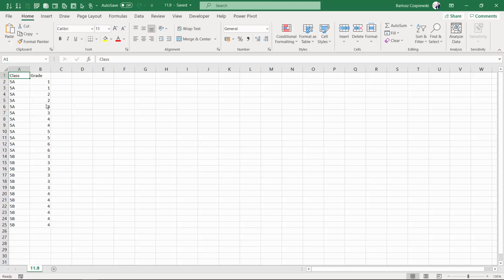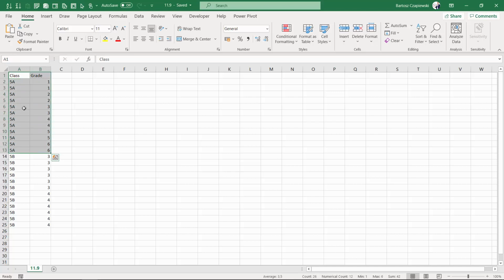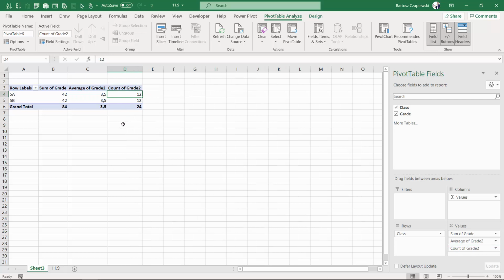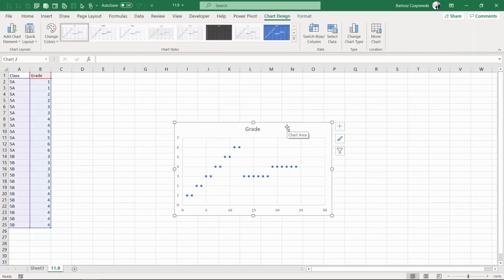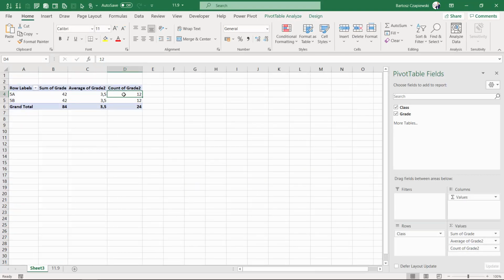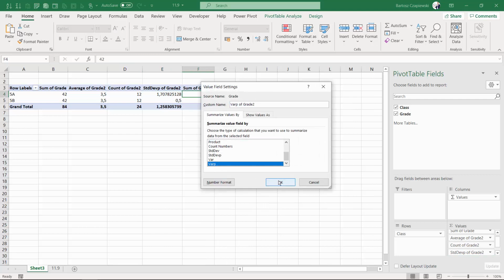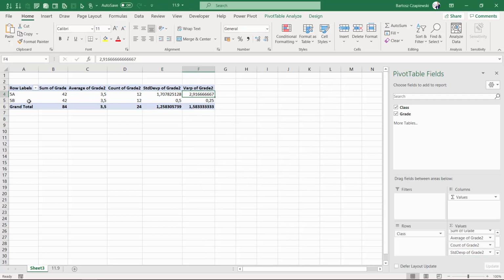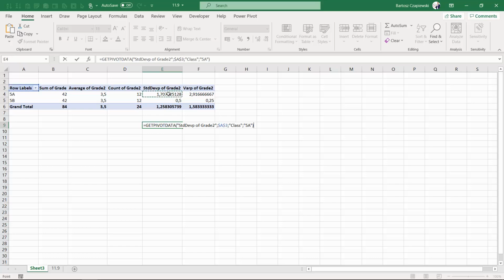11.9. Standard deviation and variance | Excel pivot tables COURSE